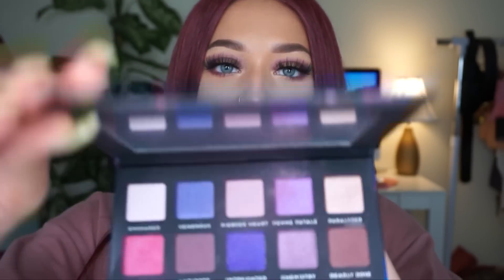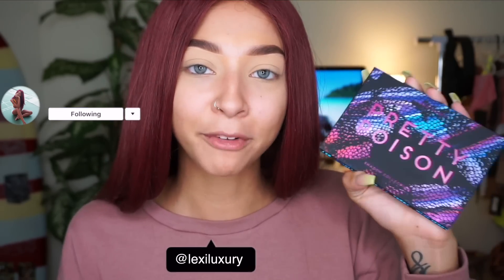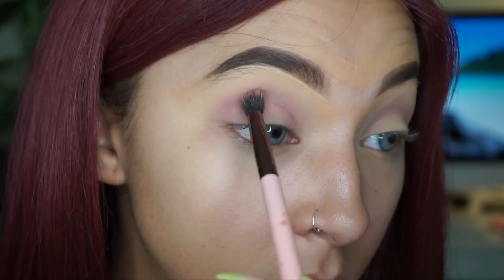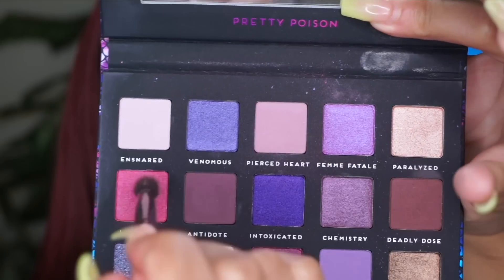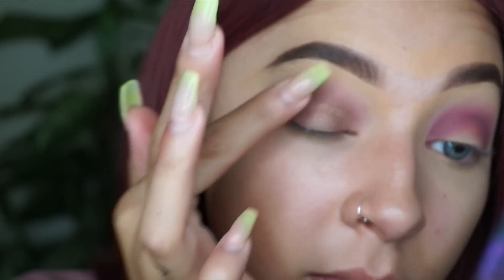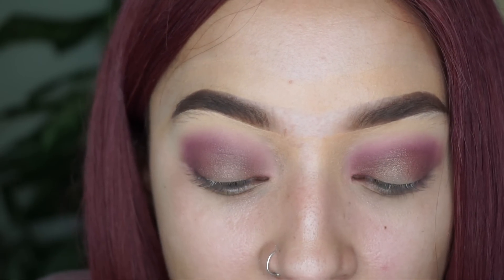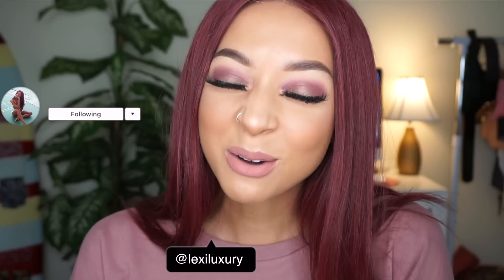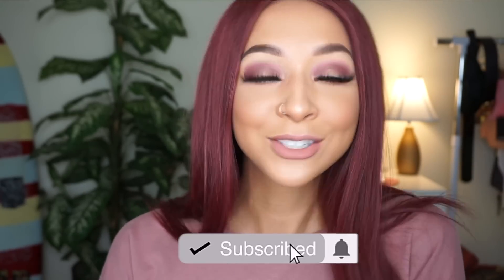PRETTY POISON PALETTE REVIEW | Bad Habit Beauty | Lexi Luxury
♡ ALL THE INFO YOU'LL EVER NEED IS RIGHT HERE ♡

Hi Babbbes.

Today I'm reviewing a brand spankin new eyeshadow palette by Bad Habit Beauty!  This palette is only $16!! Links and everything will be down below!

IT MEANS THE WORLD. ♡

♡ BAD HABIT BEAUTY PRETTY POISON PALETTE INFO ♡
Pretty Poison Eyeshadow Collection

Nameplate Necklace from Soufeel (code "LEXI15" for $ off)

Pink River
London Lashes

Mulan Wigs
LEXILUXURY10 for $10 off

The Fox Tan
LEXILUXURY for $ off

PinchMe
LEXI10 for $ off

Hidden Jeans
LEXI10 for $ off

Teddy Blake
TBLexi20 for $$ off

JuvaLips
Lexiluxury_20off for $$ off

Blackbough Swim
LEXILUXURY for $ off

Seofeel Jewelry
Lexi15 for $ off

♡ FAQ ♡
Age | 22
Height | 5’5
Race | African American, Caucasian, Scott Irish, British, French Creole, Cherokee (that I know of)